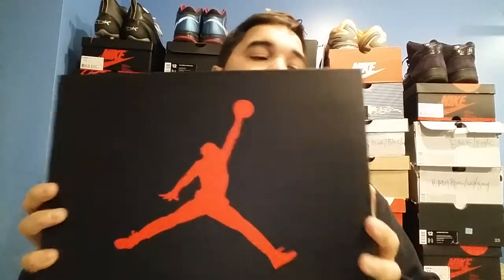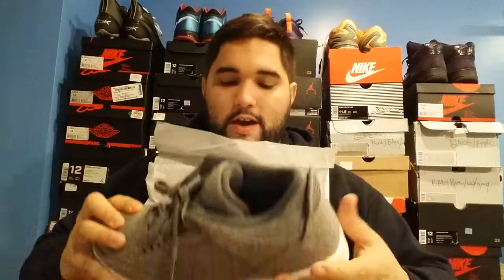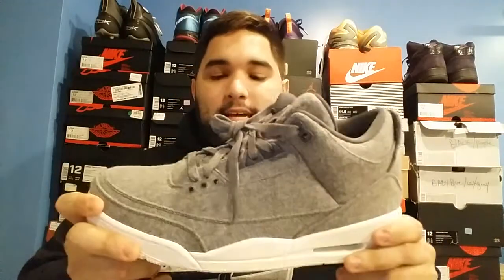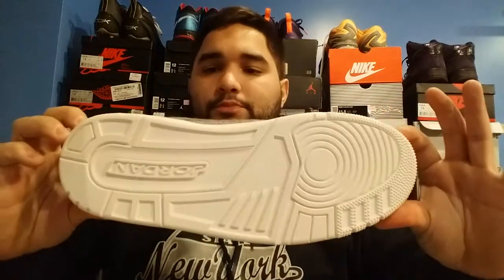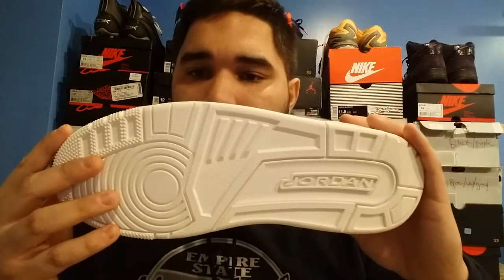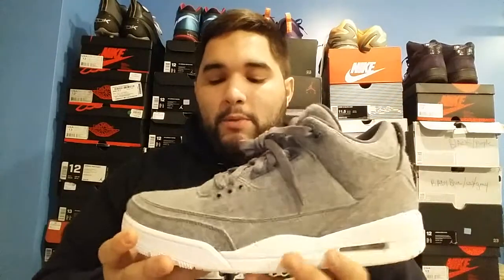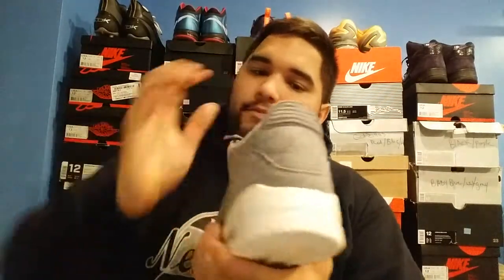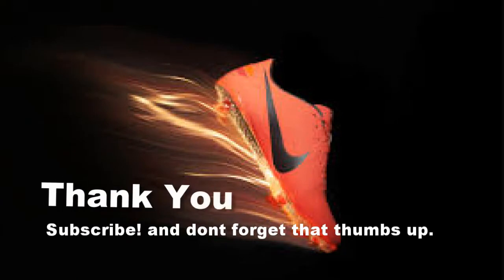Jordan Wool 3 Pick up!!!